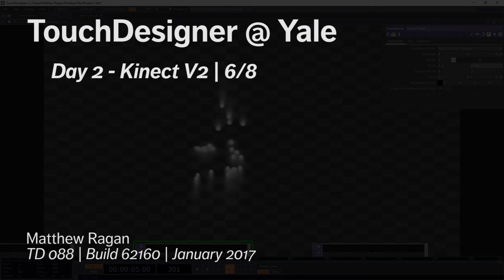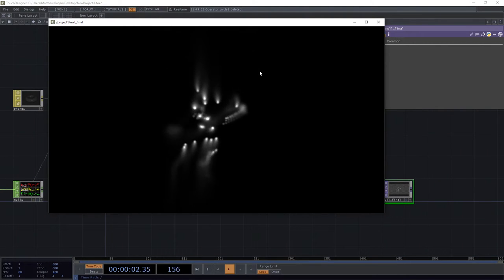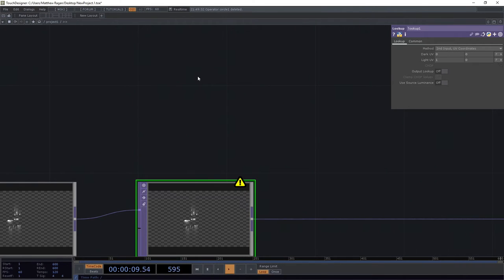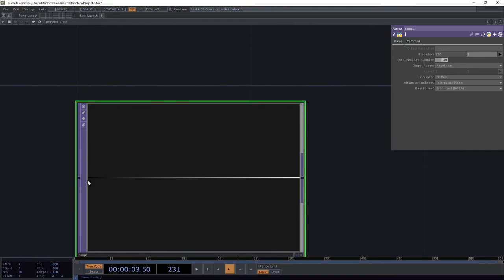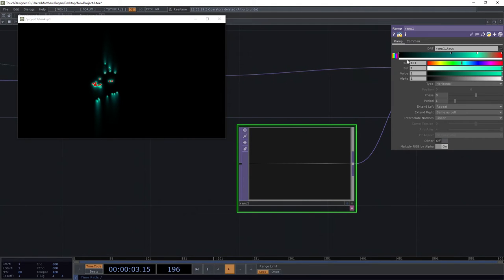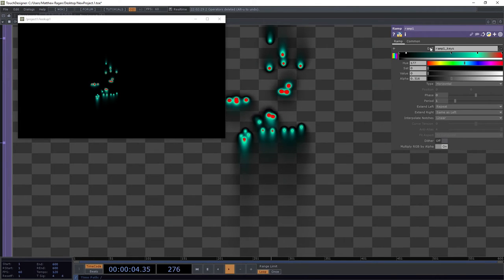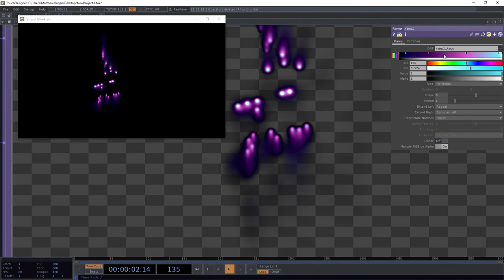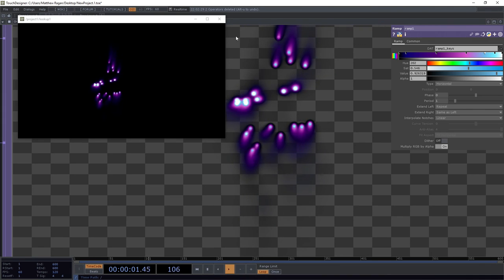Day 2 Working with a Kinect 6/8